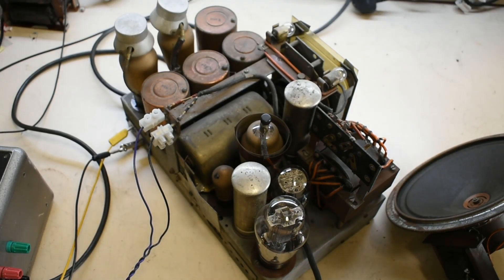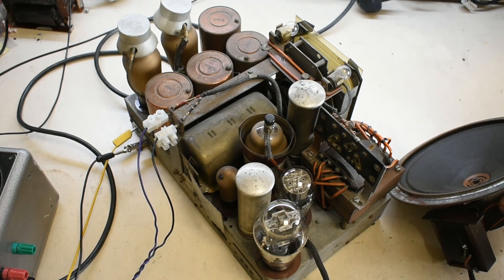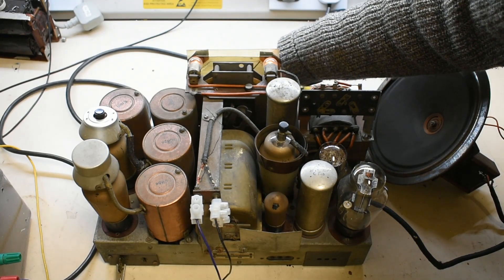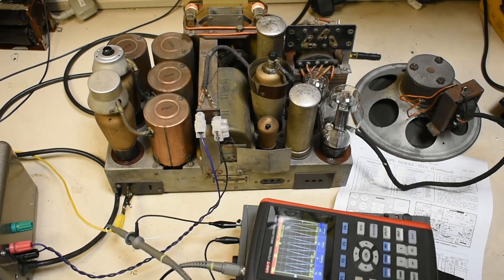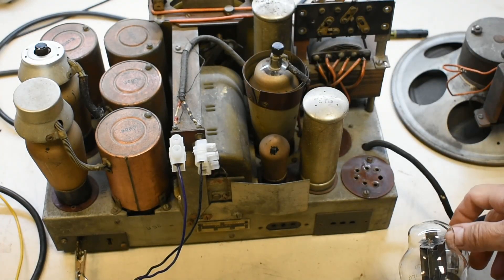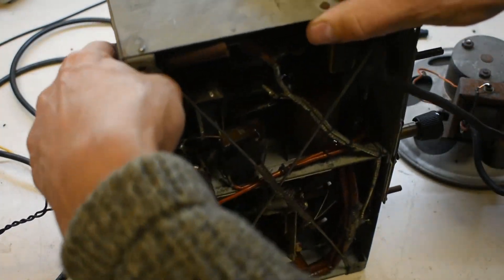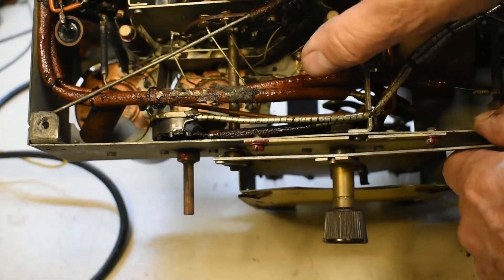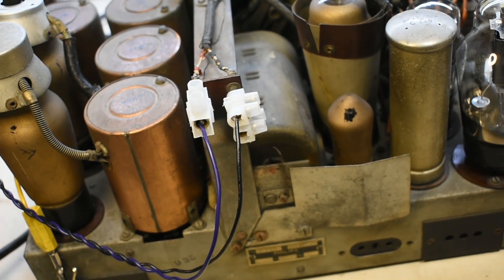Radio Chassis from the 1930s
This radio chassis dates from the 1930s I’ve owned it from the 1980s when I was given it to play with. Unfortunately, only being interested in the electronics, I quickly ditched the nice wooden casing and kept the chassis and speaker.  Every time I have connected it up it has surprised me by working, despite a long time sitting in an attic. Most equipment of this age requires a lot of reworks with modern components. Sometime this can detract from the originality.  Not only have the passive components held out but it appears to be on it’s original set of Mullard valves (vacuum tubes) too.  Interestingly this chassis seems to predate tag strip for soldering components to.

CONTENT:
00:02 - Intro
00:56 – Powering up first time in a while
01:14 – Receiving a signal
01:47 - Tuning
02:50 – Local carrier signal
03:18 – Walk around top side
04:40 – Walk around under side
05:52 – Interesting aerial feature
06:36 – Spec.